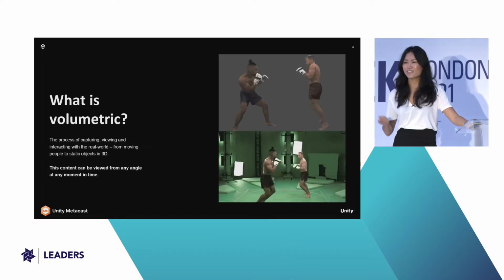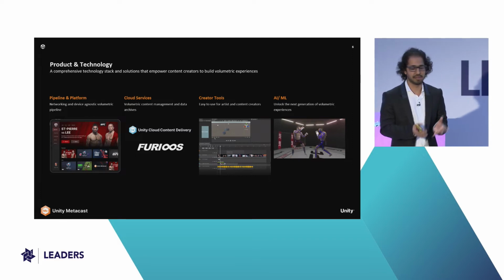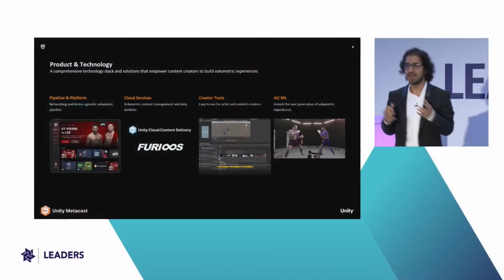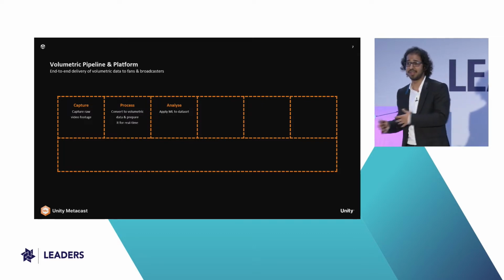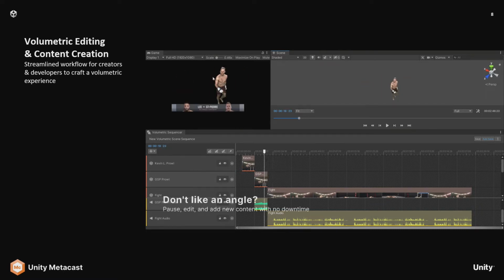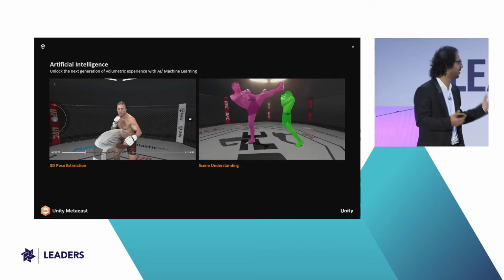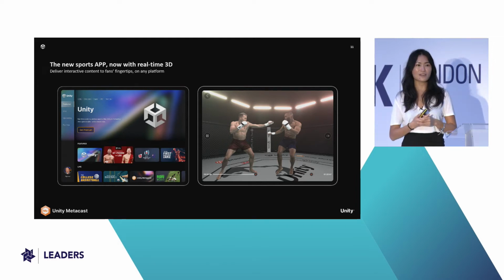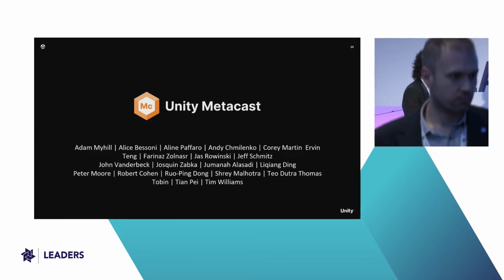A Deeper Dive Into Sport's Next Era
In this session, we hear how Unity are shaping up to deliver a new viewing experience for sport following the launch of their new technology 'Unity Metacast' which captures and analyses sports in real time 3D. The organisation already have a partnership with UFC and many more rights holders are set to follow suit.

Speakers: Shrey Malhotra, Head of Technology, Unity Sports and Tian Pei, Head of Business Operations and Partnerships for Sports, Unity

Moderated by: David Cushnan, Head of Content, Leaders

Recorded on 7 October 2021 at Twickenham Stadium